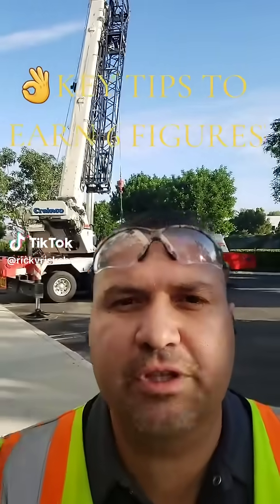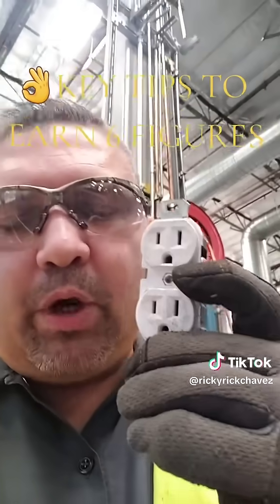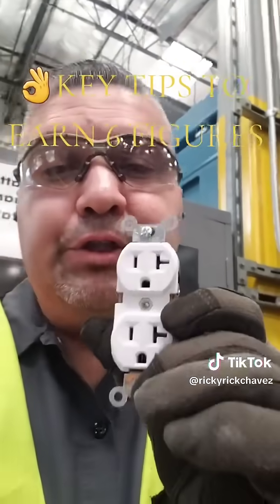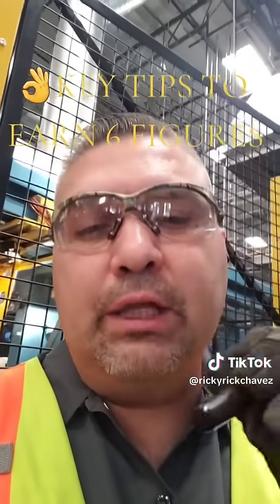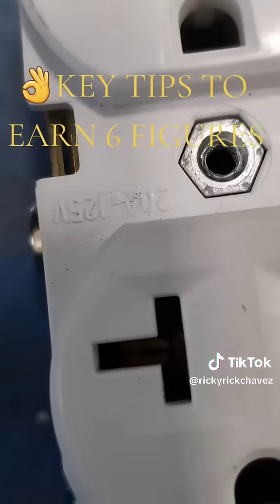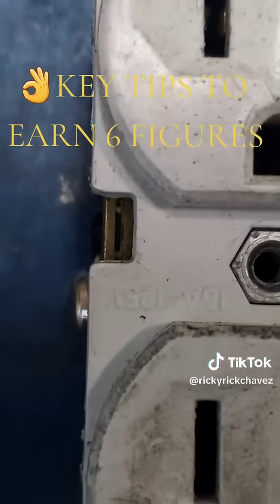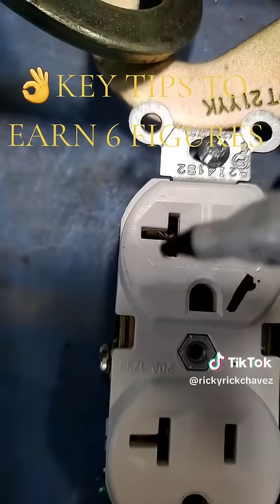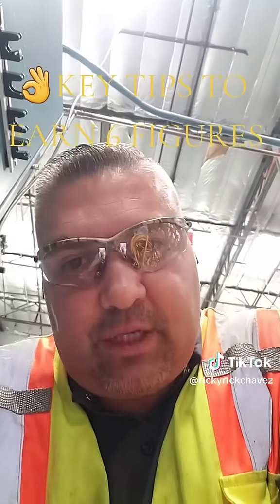🚨How To Spot 15A vs 20A Outlets(KNOWLEDGE=🤑)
Ever wonder how to tell the difference between a 15-amp and 20-amp receptacle? 🔌 I’ll break down the key details, how to identify each one, and why mastering these small skills can lead to big money—up to a 6-figure career as an industrial technician. 💡💰